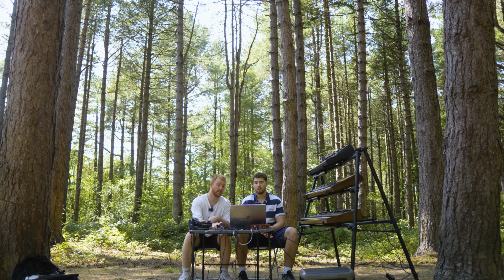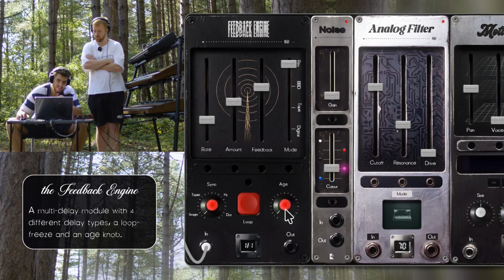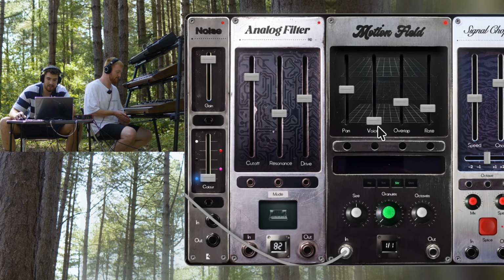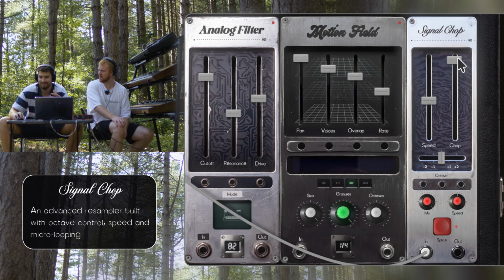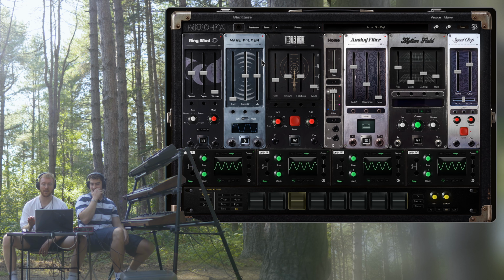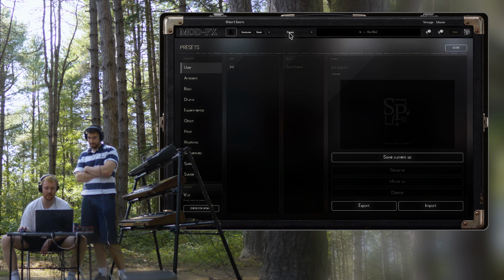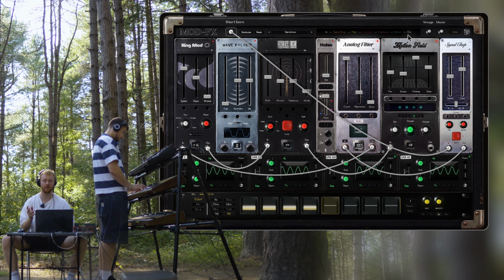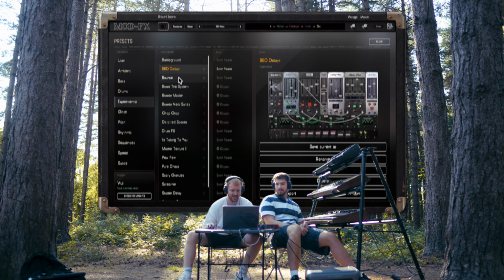Introducing: MOD-FX - The Ultimate Modular Effect Plugin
0:00 Overview
1:38 Effect Modules
11:55 Creating Patches
16:11 LFOs and Sequencers
20:56 The Presets
23:34 Making a Beat

Introducing: MOD-FX. 7 effect modules paired alongside a fully functional sequencer and 4 LFO units.

Hardware inspired patchable effect modules. 150+ presets at launch. Free software updates.